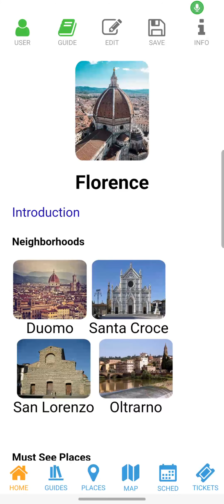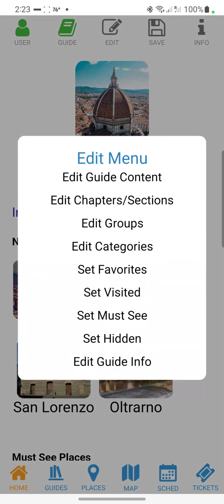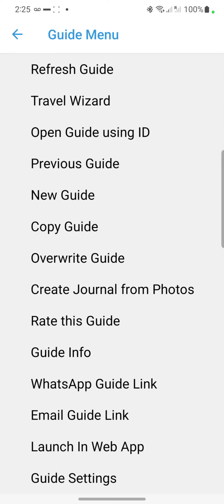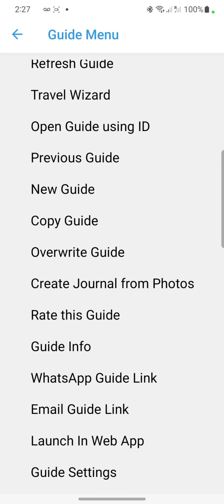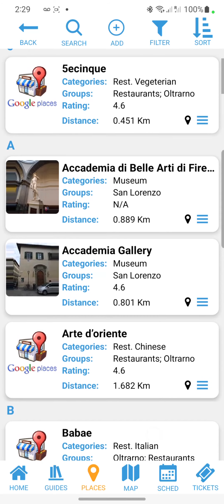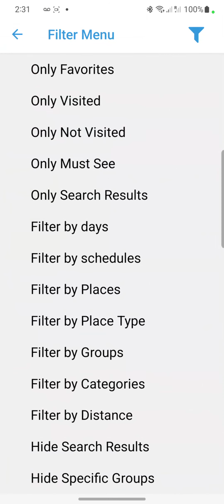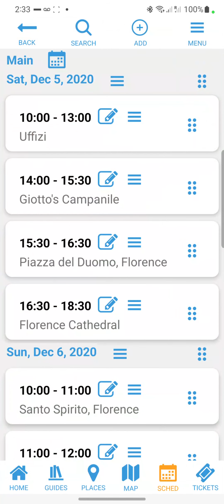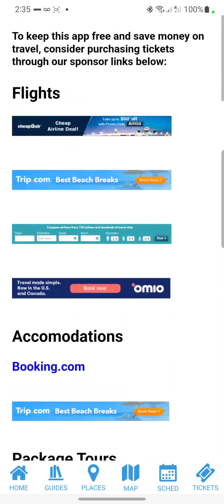Overview Android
Overview of Andiamo Places on Android